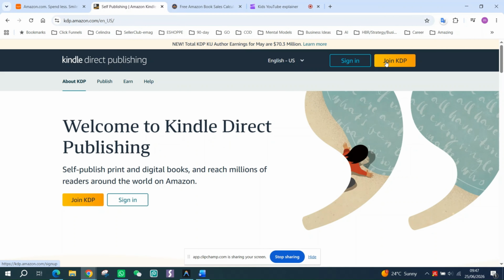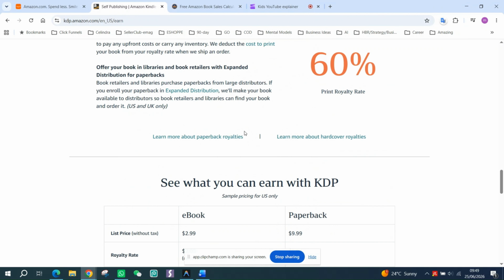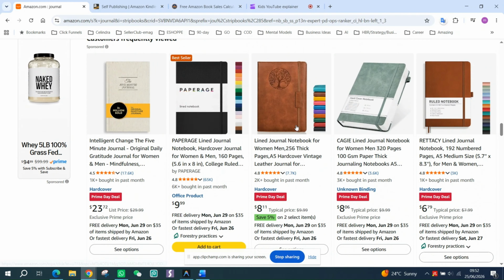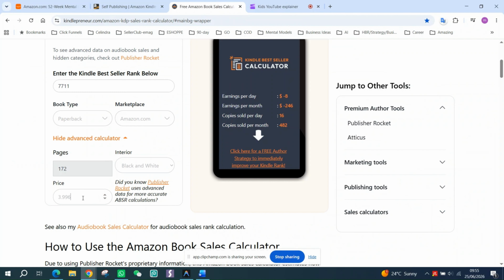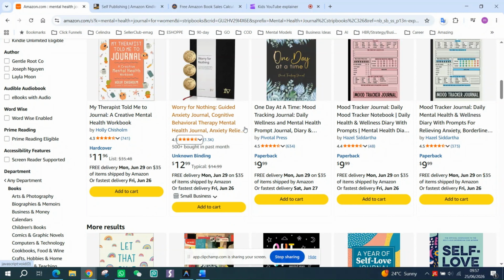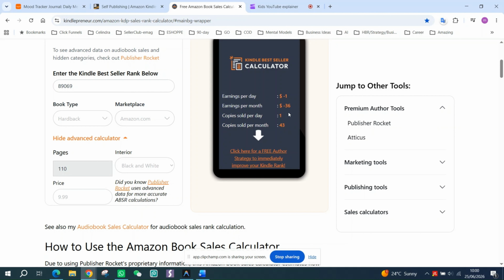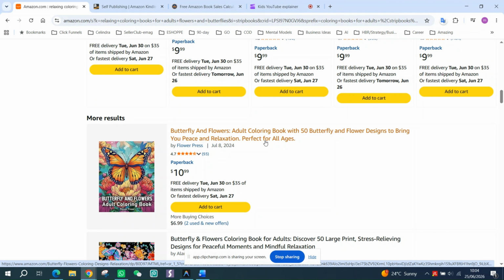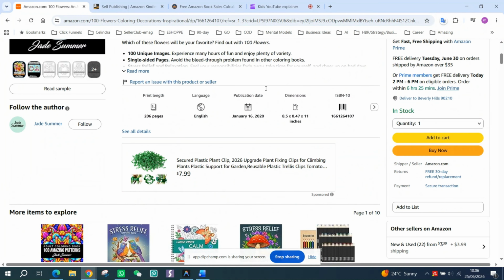My Unknown Journey - Video #5 - Exploring a new online business